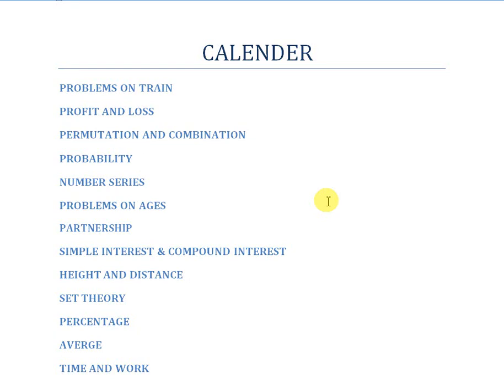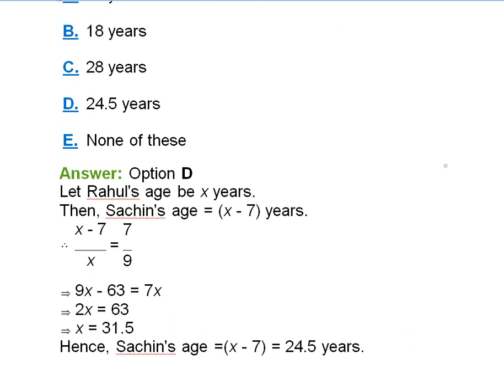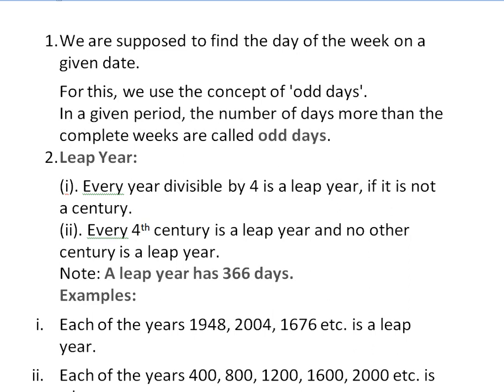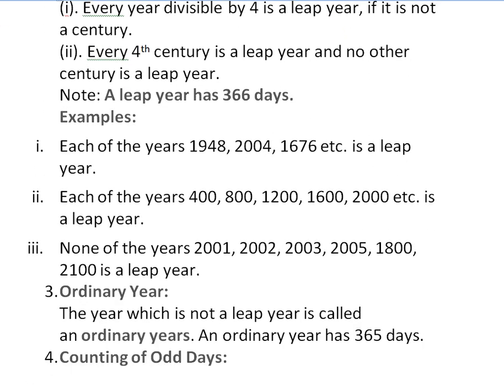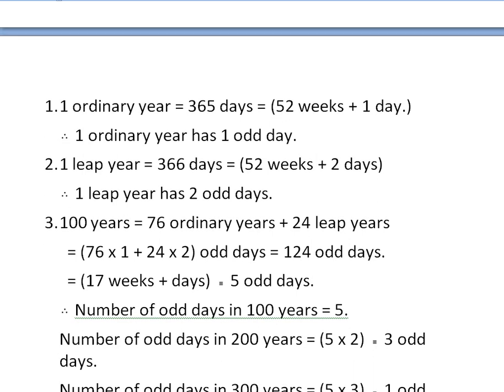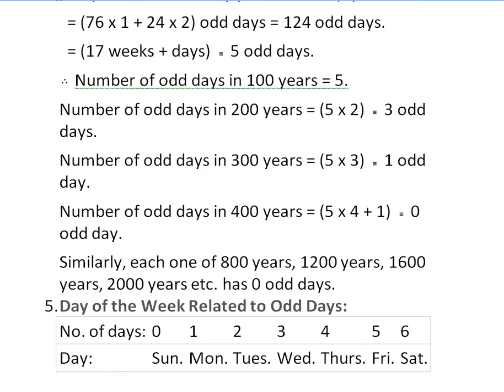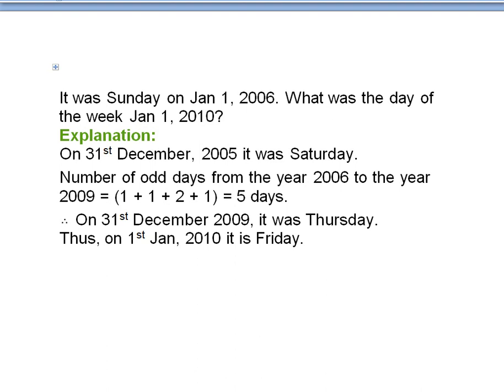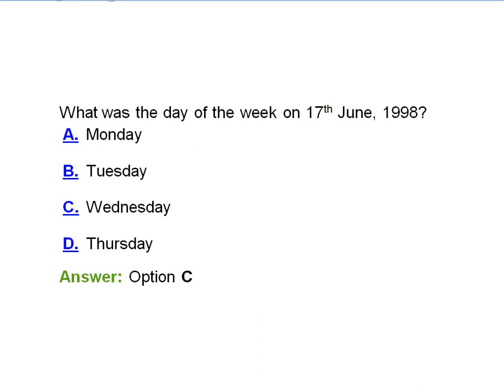Aptitude Tricks : Problems on Calendar Part -1 | Freshers Camp | Campus Placement